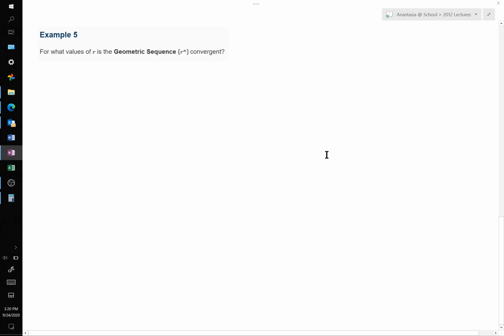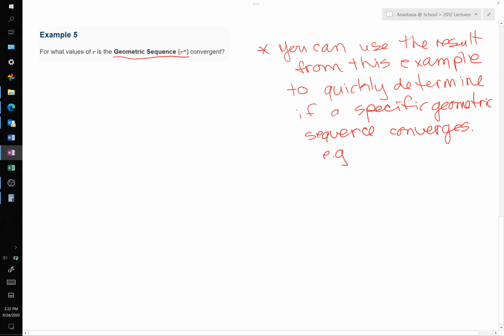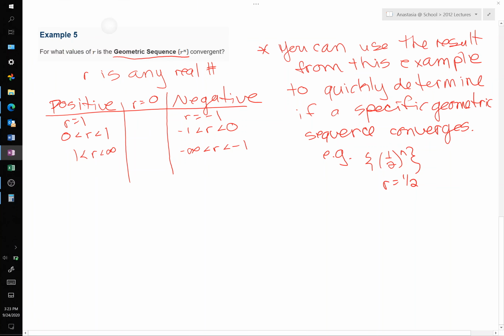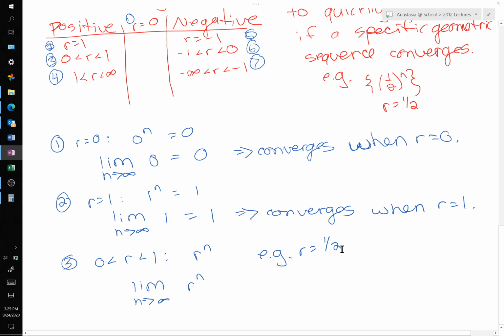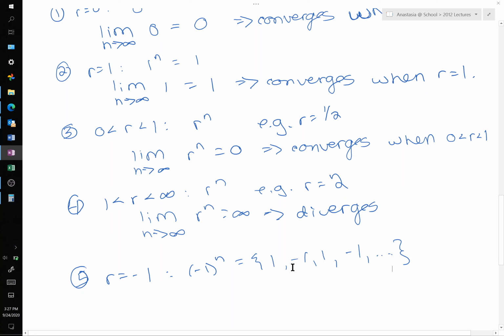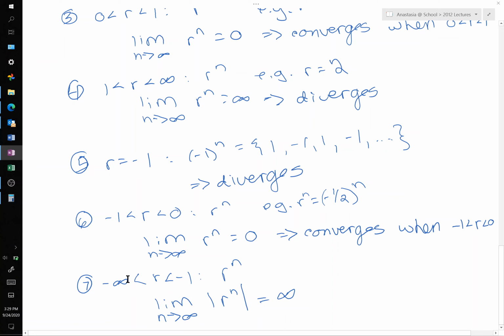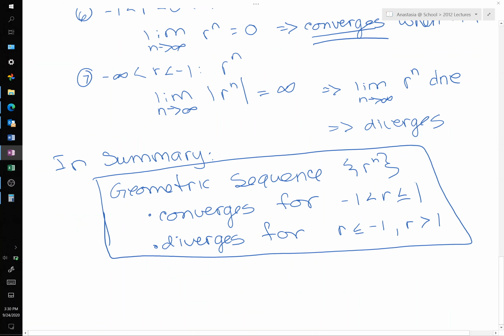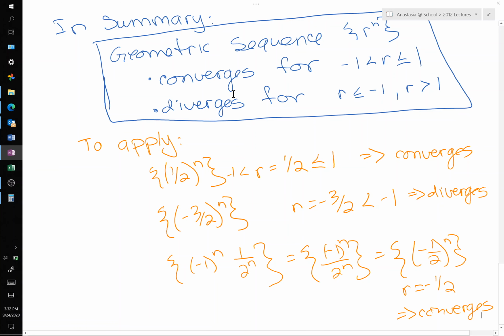AU MATH 2012 Dr. Wilson - Section 8.1 Sequences Example 5 Solution